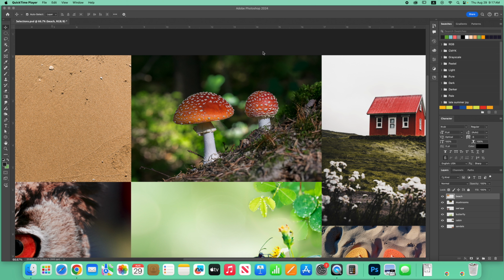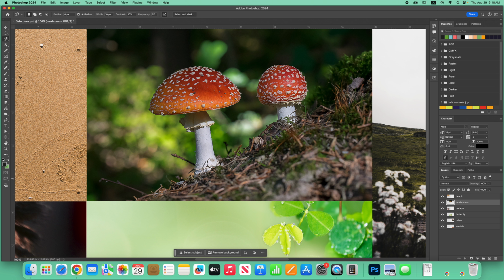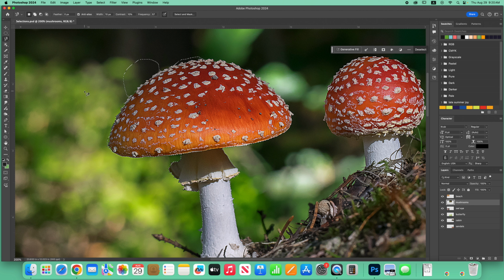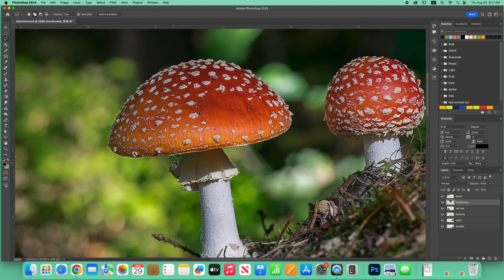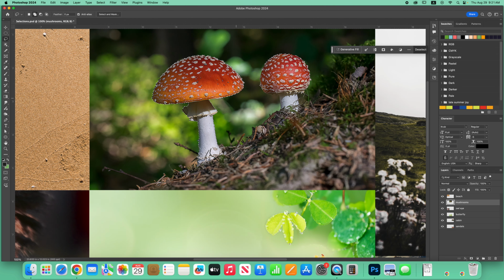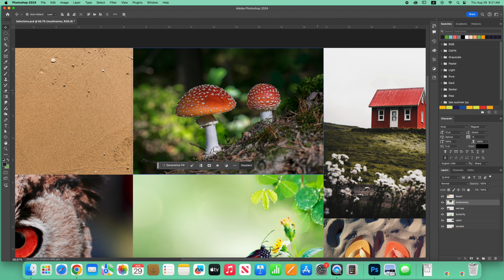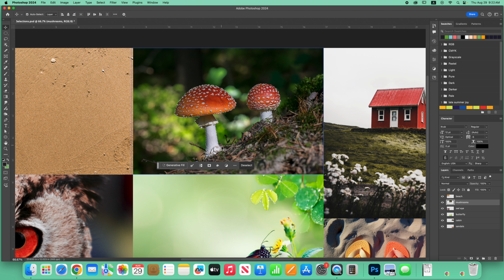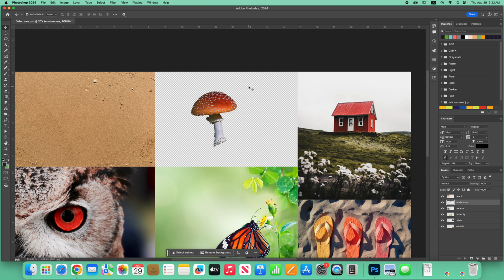2 Selections MagneticLasso